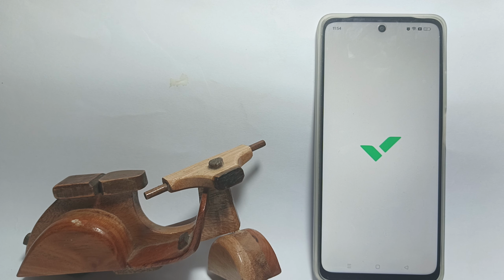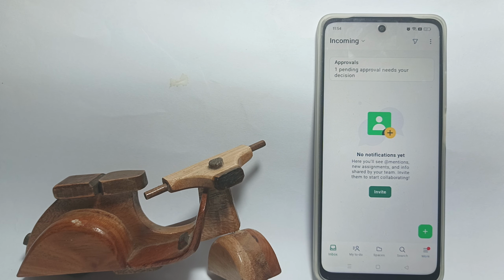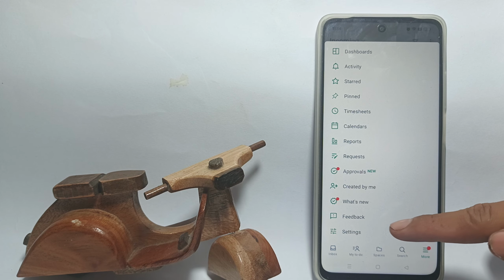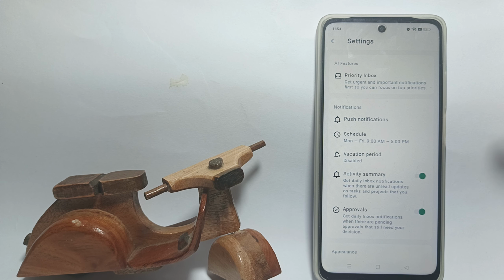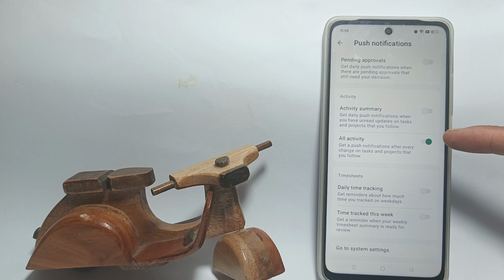How To Turn Off All Activity Notifications On Wrike App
This video is relevant:
how to turn off all activity notifications
wrike app
how to turn off all activity notifications wrike app
how to turn off all activity notifications on wrike
how to turn off all activity notifications wrike
turn off all activity notifications on wrike app
how to disable all activity notifications on wrike app
tutorial turn off all activity notifications on wrike app